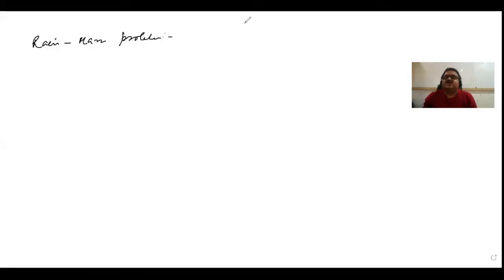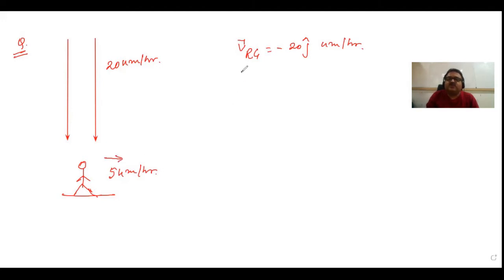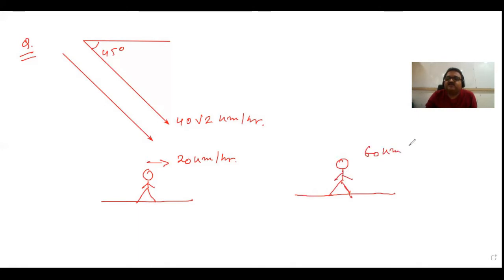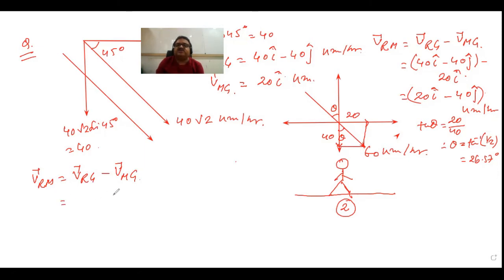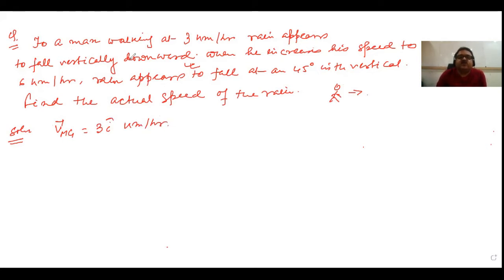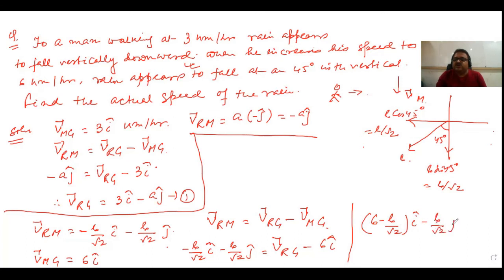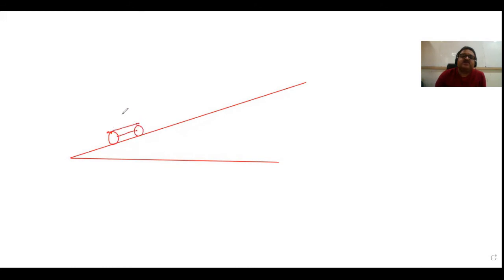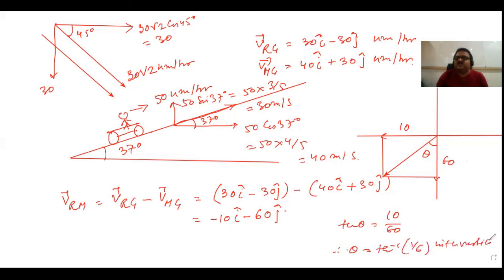Rain Man Problems / Class XI / Relative Velocity /Motion in a Plane / Kinematics JEE/ NEET/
# relativemotionin1dclass11neet
# relativemotionin1dclass11jee
relativemotionin1dclass11jee advanced
# relativemotionin1dclass11neet
# relativemotionin1dclass11jee